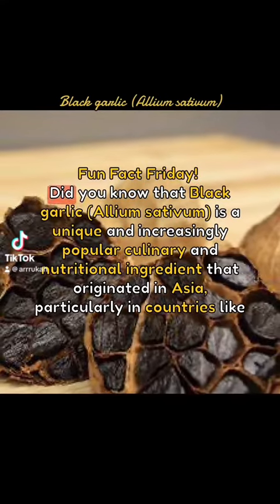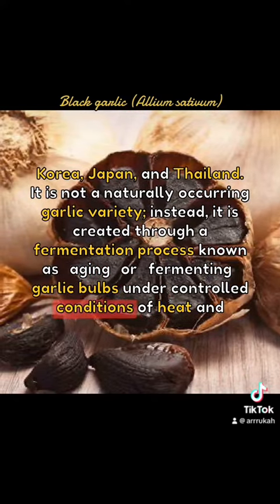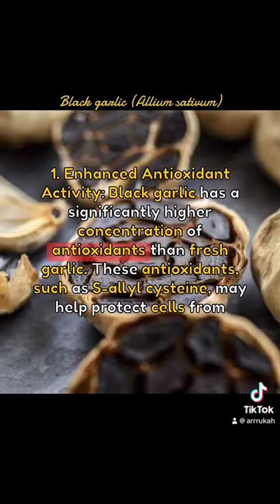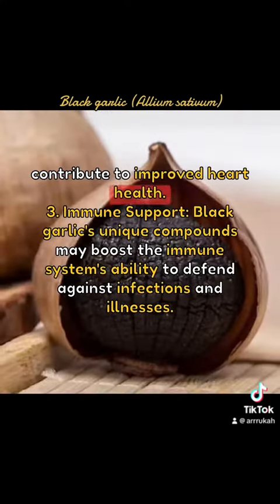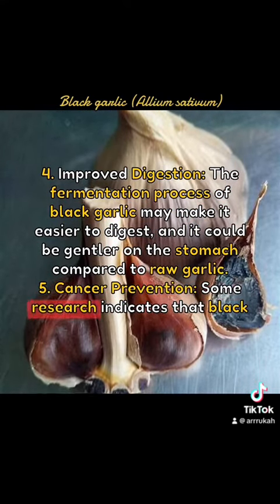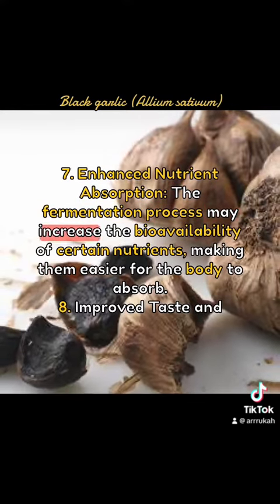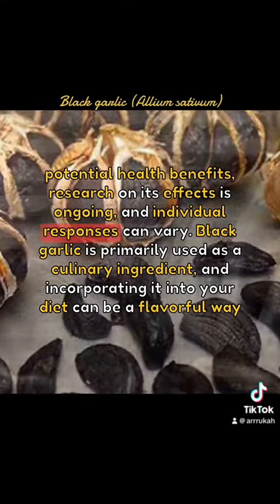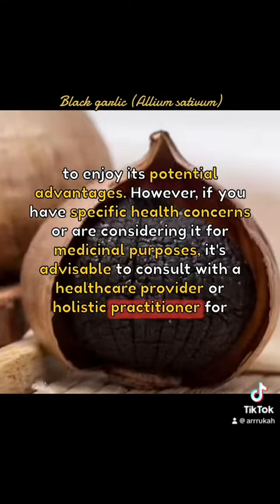Black Garlic (Allium sativum)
🌿 Greetings, Holistic Souls! 🌿

Embark on a holistic journey with me as we explore the enchanting world of black garlic. 🍽️🖤

Discover not only its unique flavor but also the holistic health benefits it brings. From its rich history to recipes that nourish the body and soul, we’ve got it all covered! Join us in this culinary and holistic adventure. ✨